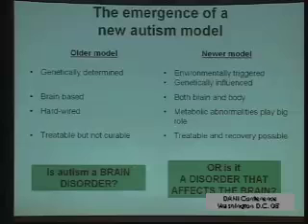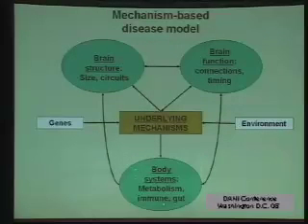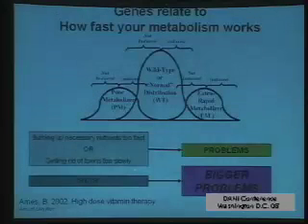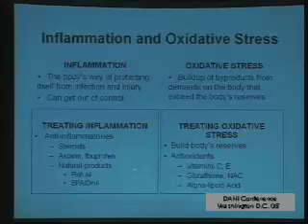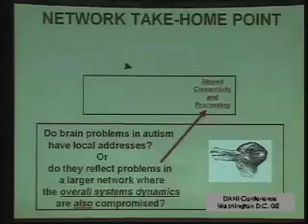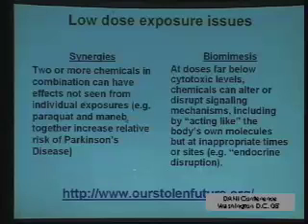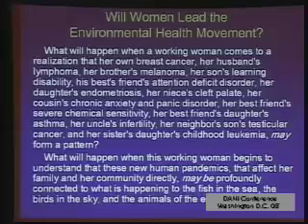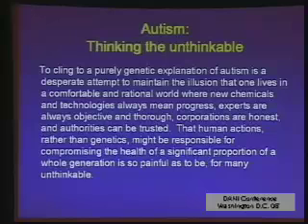AUTISM: Not hard-wired, not genetic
This video discusses the enviornmental genom project, Autism before birth and the biology of autism. This video talks about autism and the effects of enviornmental toxins such as enviornmental mercury. A map of Texas is shown highlighting ares of autism rates along with a seperate map highlighting enviornmental mercury dumping. Shocking.